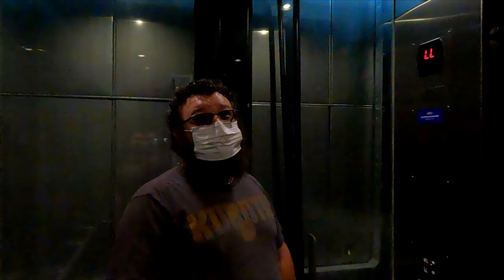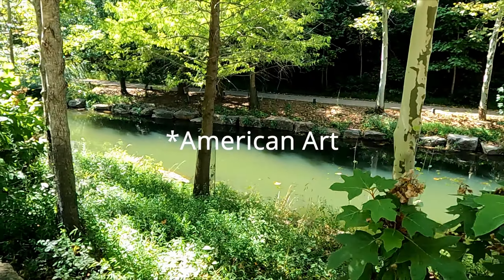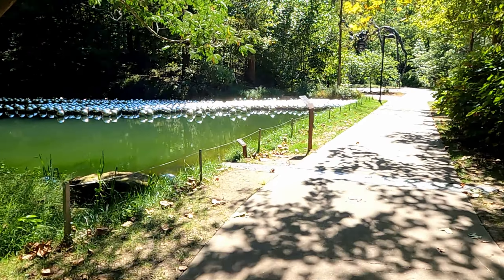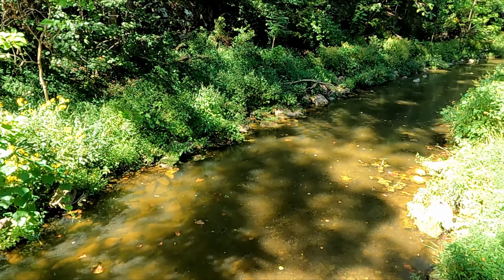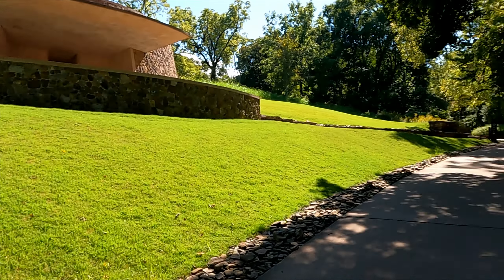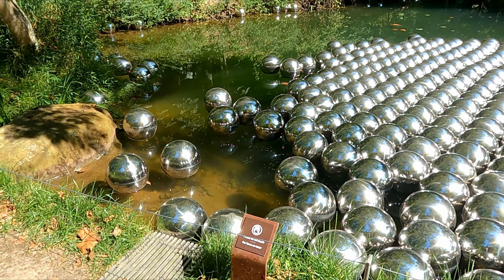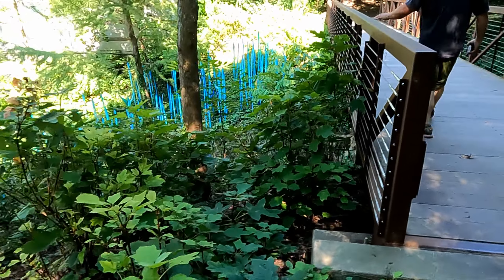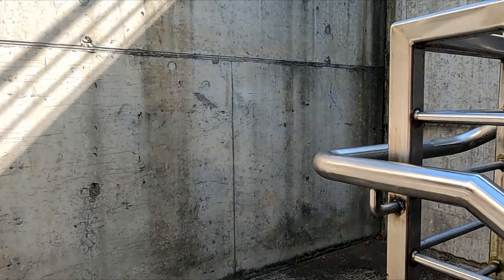Art walk trail at Crystal Bridges Museum// Bentonville, Ar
Come with Us for a very small portion of what this museum has to offer! We enjoyed the walk through the art, and even caught some mountain bikes on the adjacent bike trail!